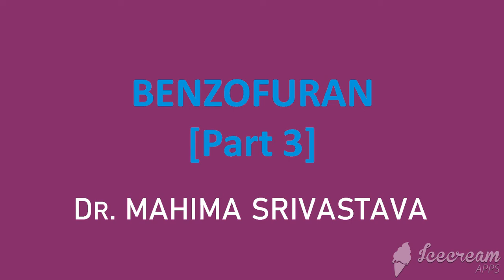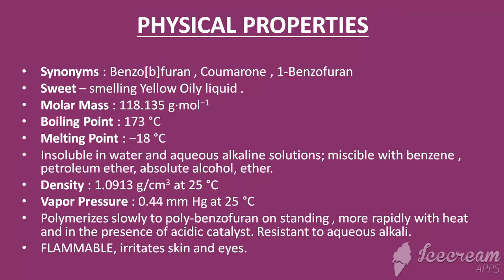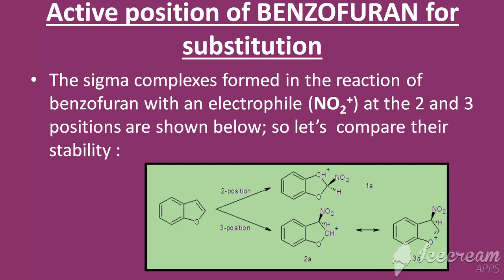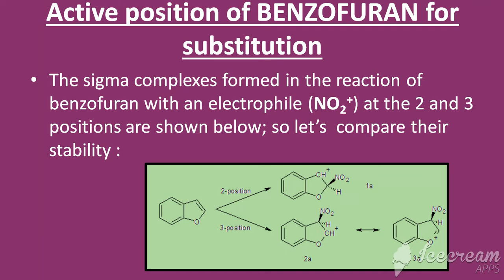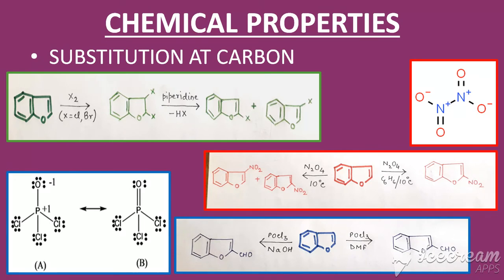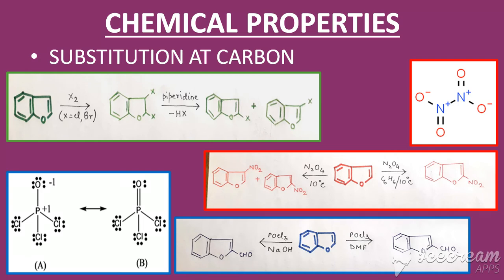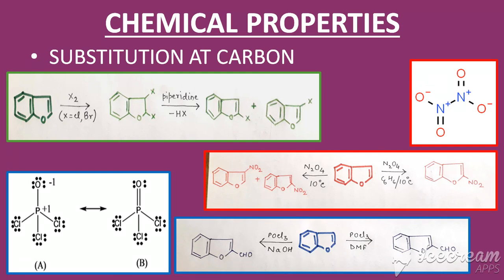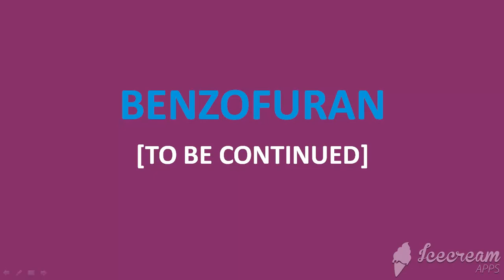M.Sc. LESSON : BENZOFURAN Part 3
Properties of Benzofuran